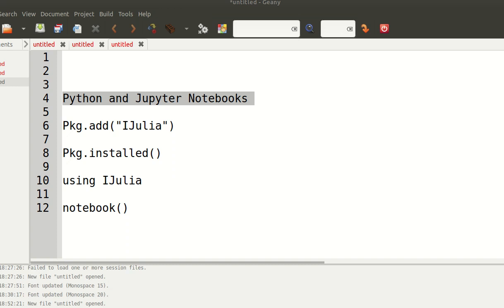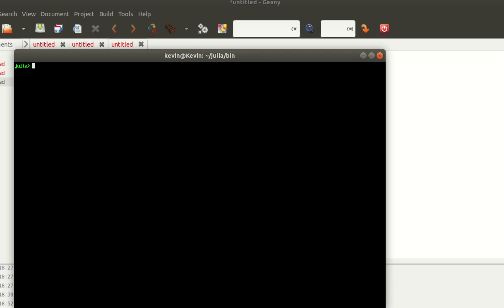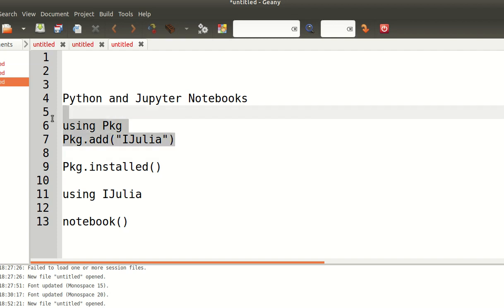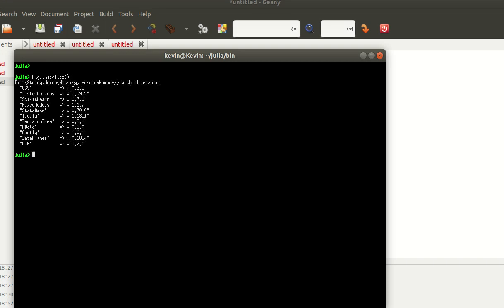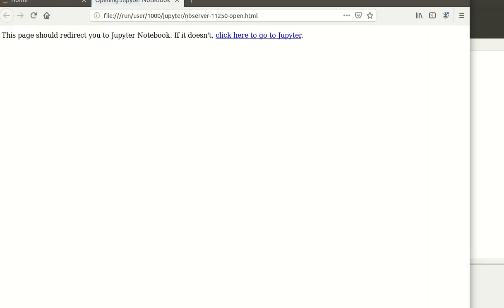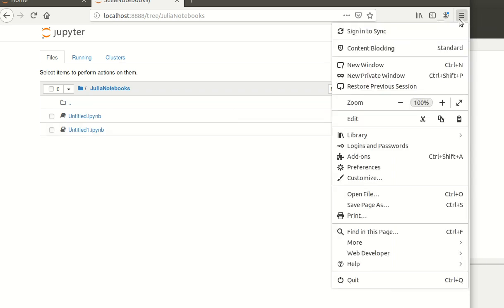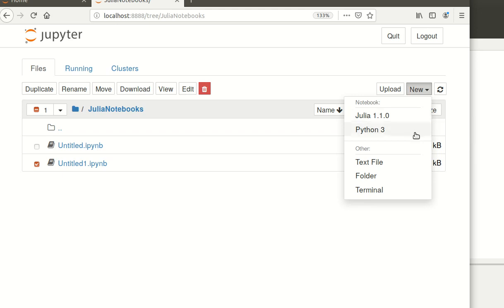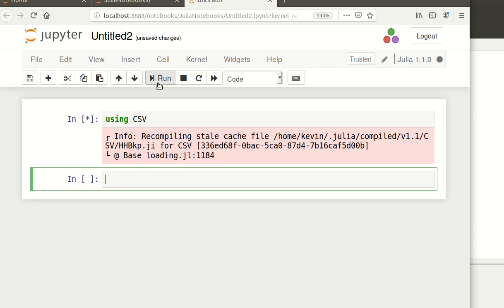Creating an Jupyter (IJulia) Notebook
Julia Programming Tutorial - Creating an Jupyter (IJulia) Notebook